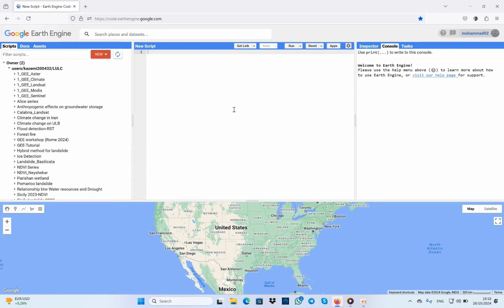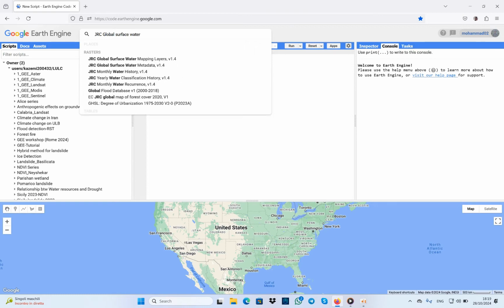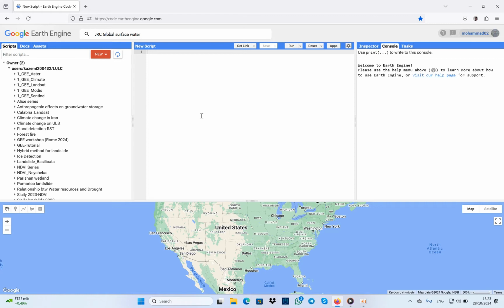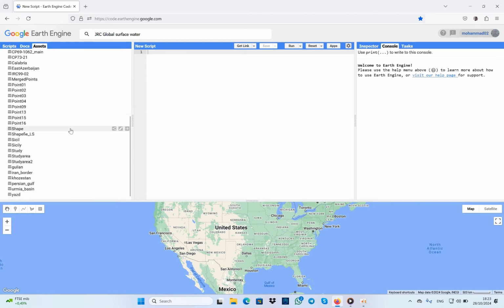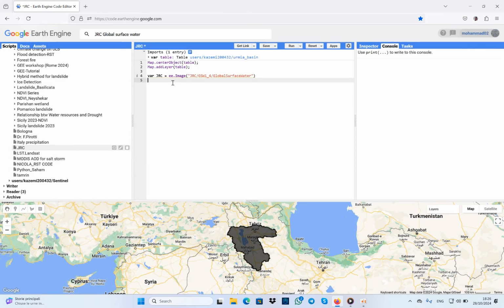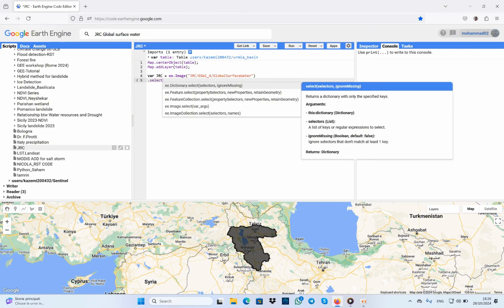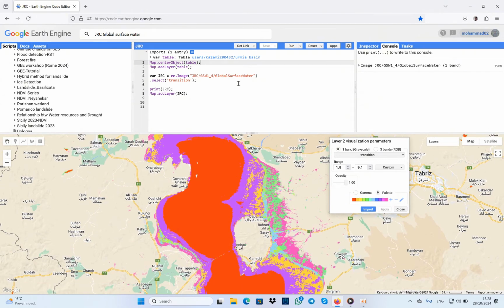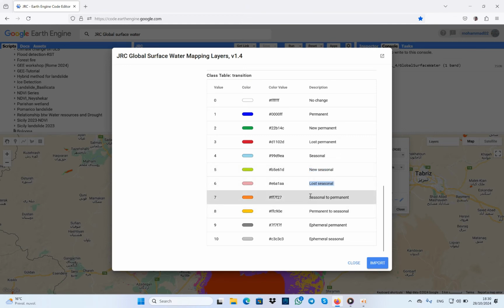Surface water resources (e.g., permanent, seasonal and ....) mapping using Google Earth Engine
In this tutorial, you'll learn how to use freely available surface water products (JRC/GSW1) in Google Earth Engine. You'll also discover how to access various surface water resources, including permanent and seasonal water data, using Google Earth Engine.